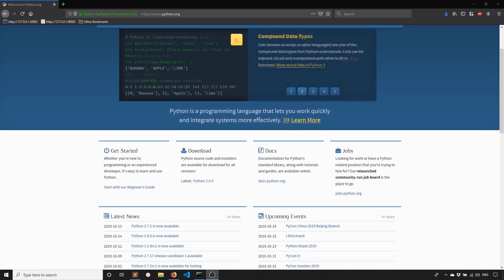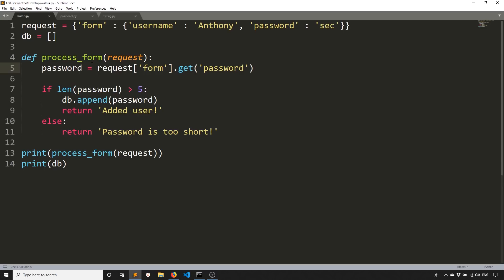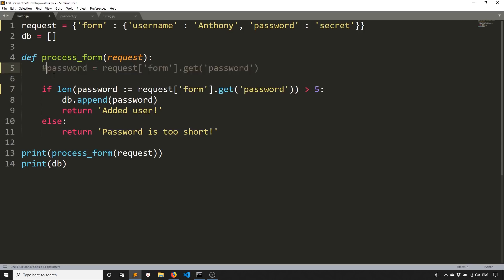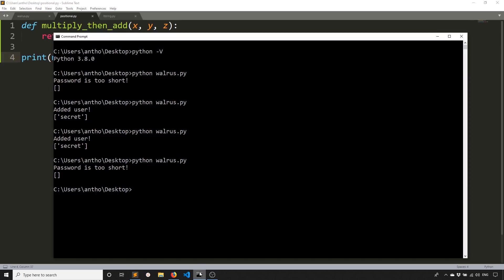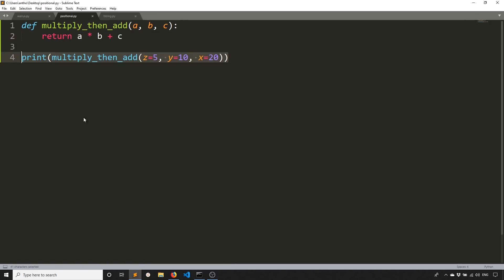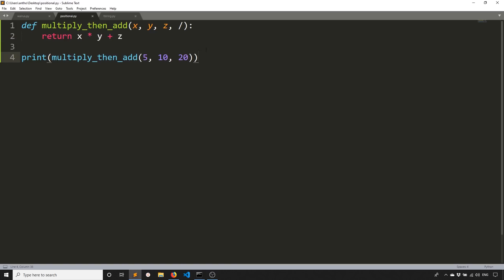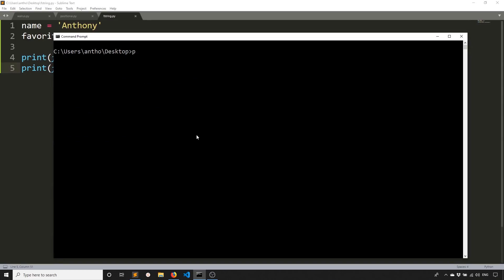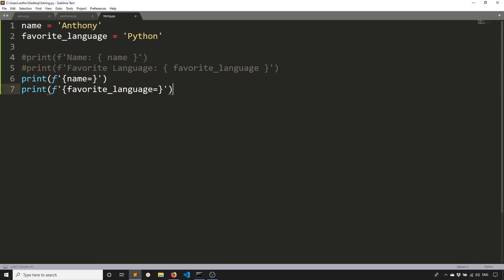Some New Features in Python 3.8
Three new features in Python 3.8: the walrus operation, positional only arguments, and f-strings for debugging.